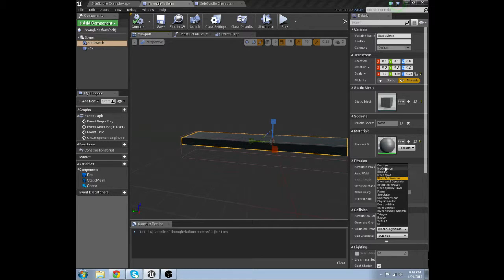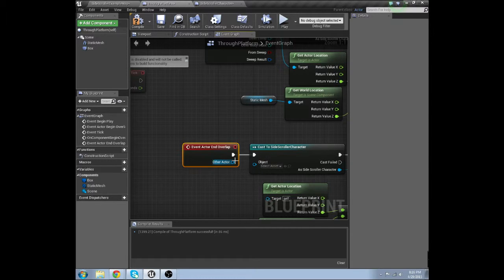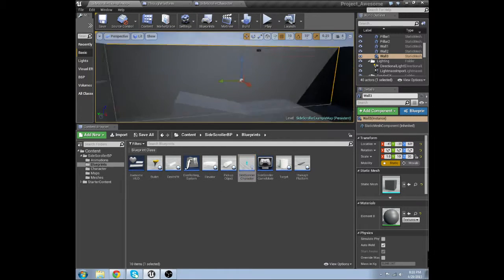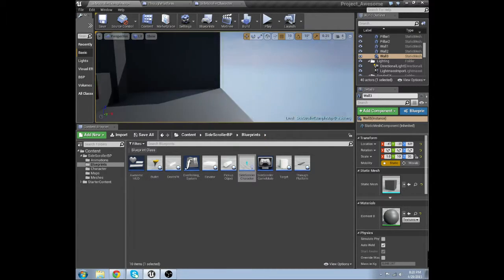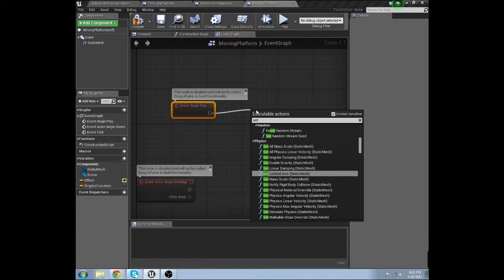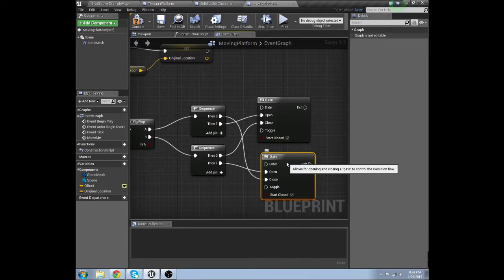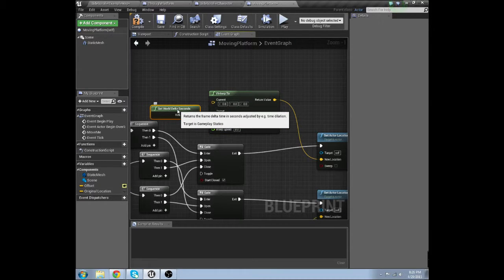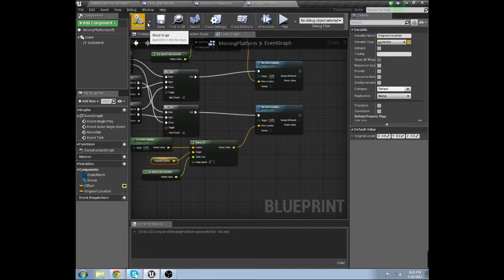Randomized Platforms and More! - 2 / 9